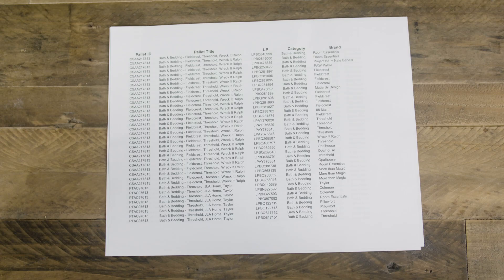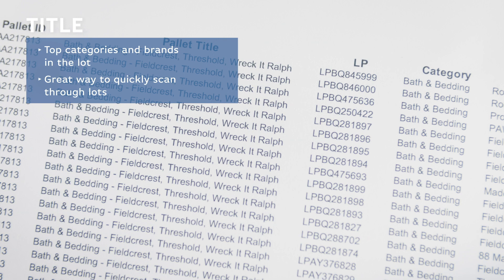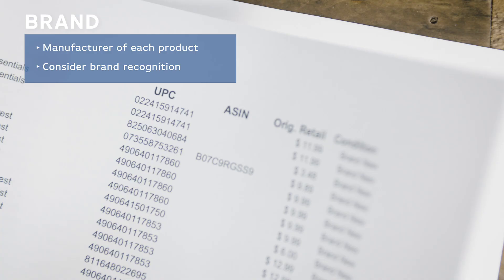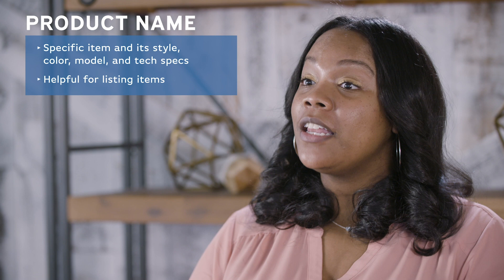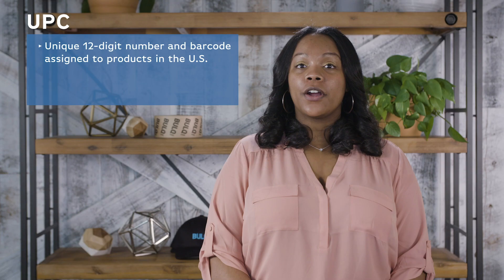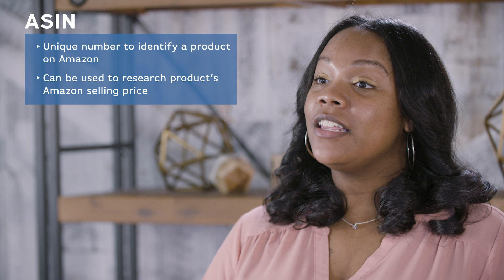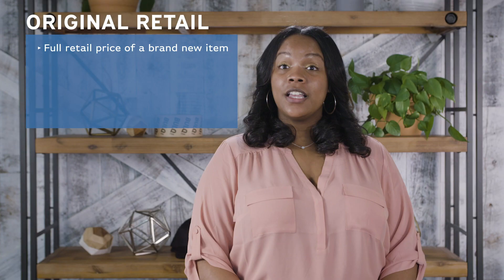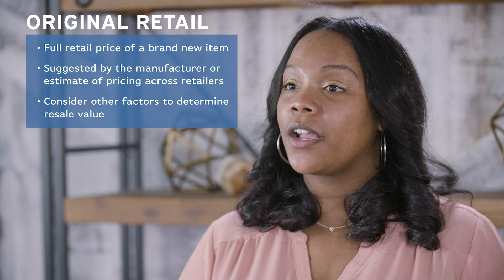Reading a BULQ Manifest: BULQ Reselling Basics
Reviewing a lot’s manifest is a crucial step in making a great BULQ purchase. But, what do all the details mean? In this video, Shalonda walks step-by-step through a BULQ manifest to explain how to use its information to your advantage.